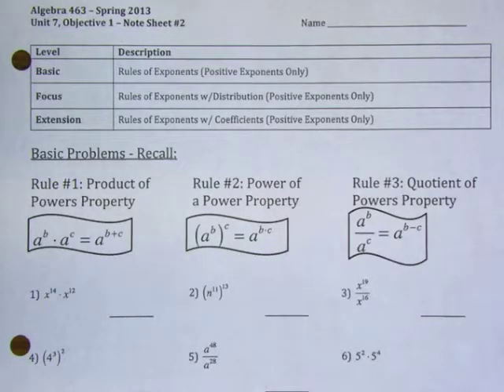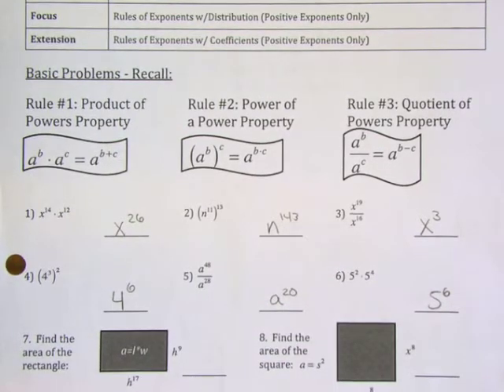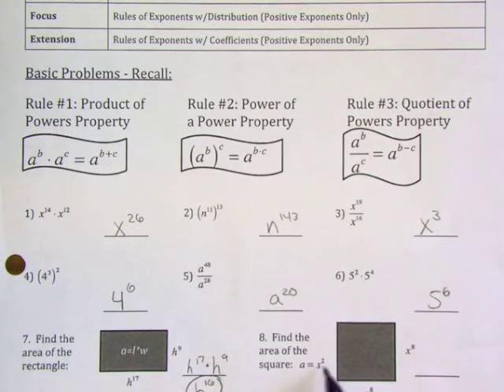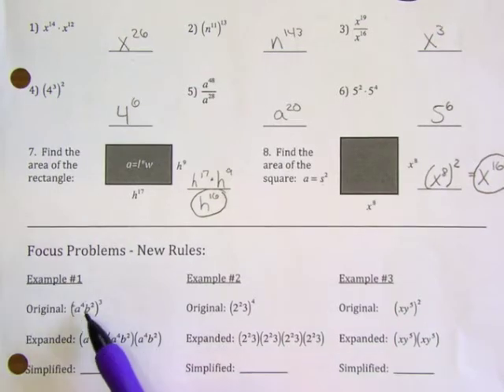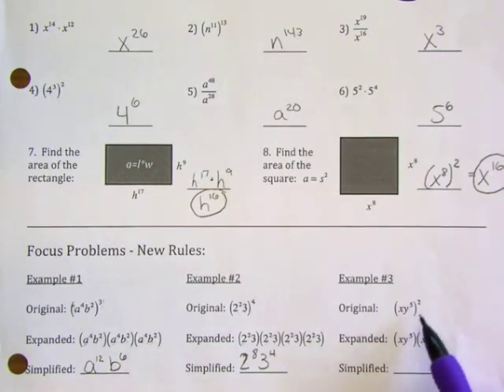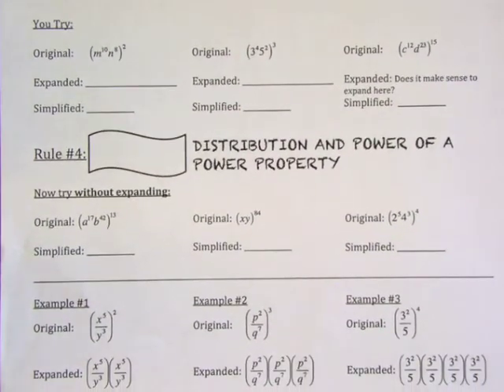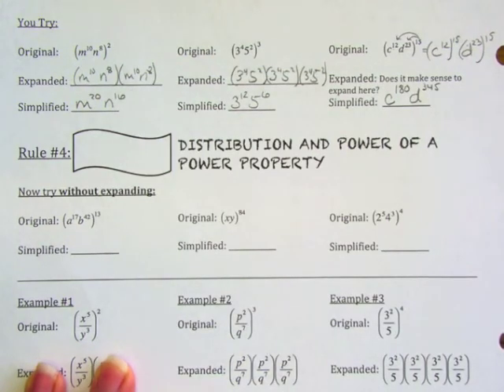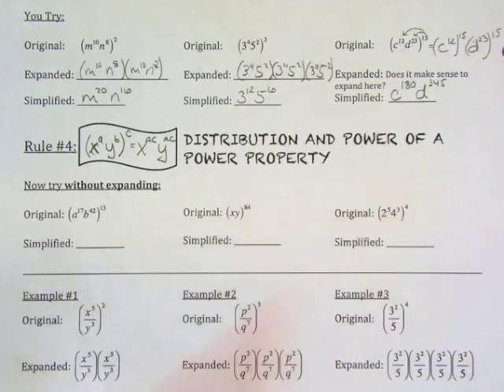U7Obj1 - Exponent Rules 5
Notesheet 2